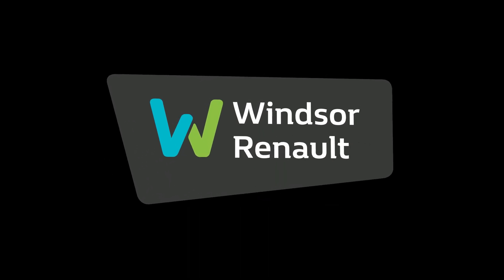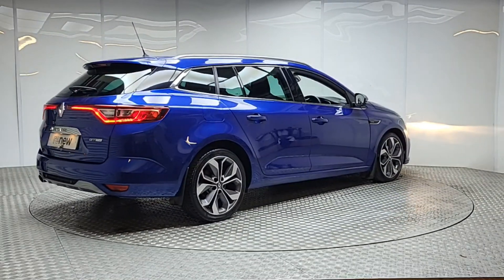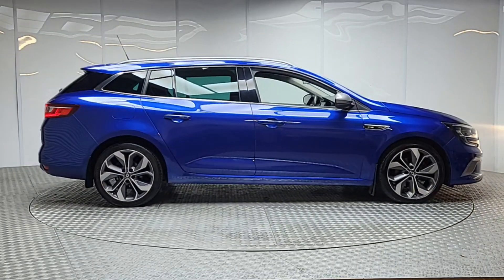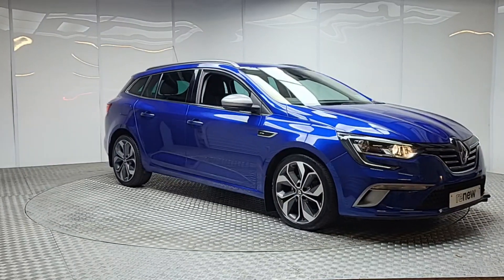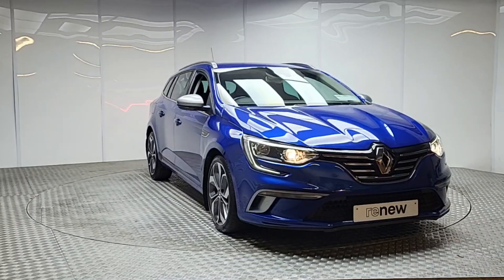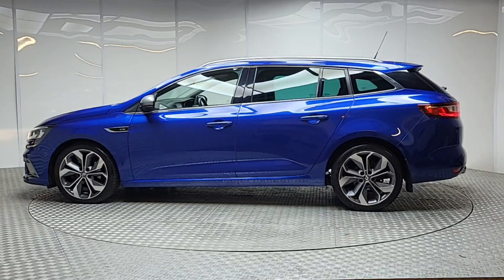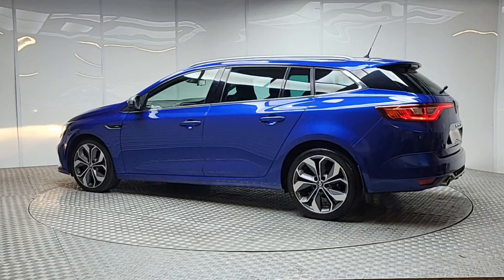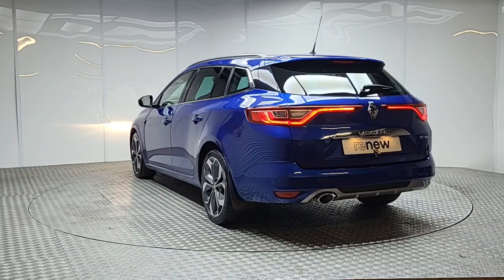172D5494 - 2017 Renault Megane IV Sport Tourer GT Line NA 5DR RefId: 423050